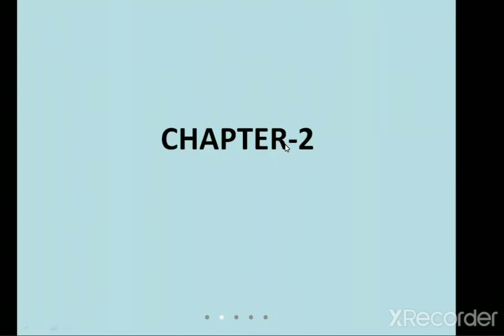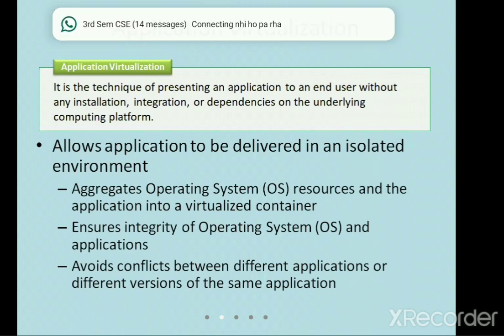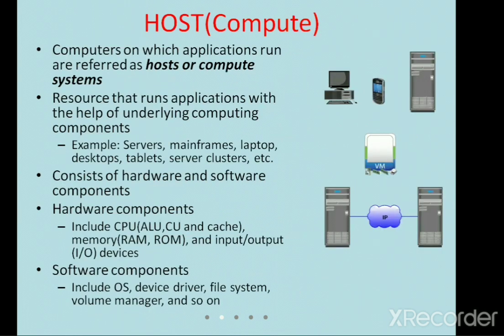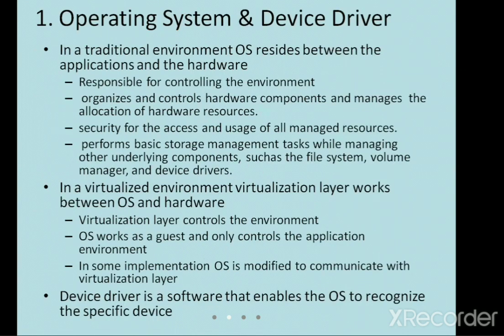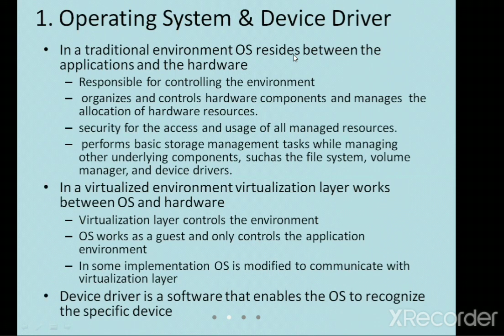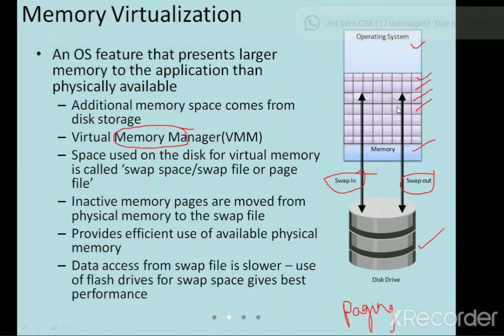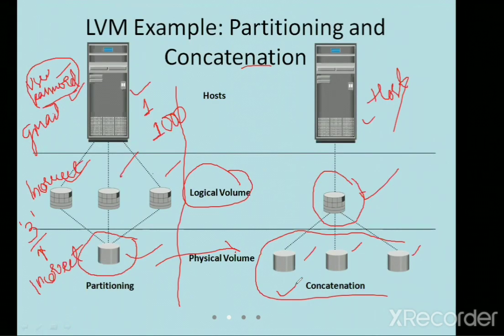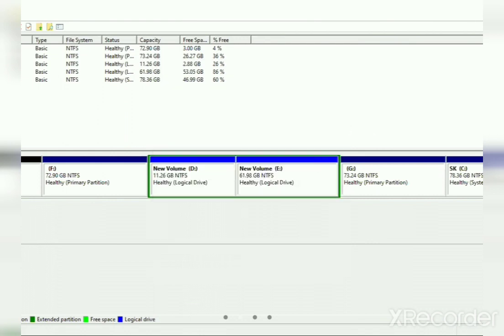17CS754- Data Center Environment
Module-1: Storage Systems

Chapter 2: Data Center Environment- Application, Host, Operating Systems